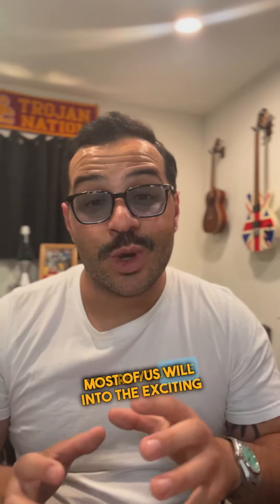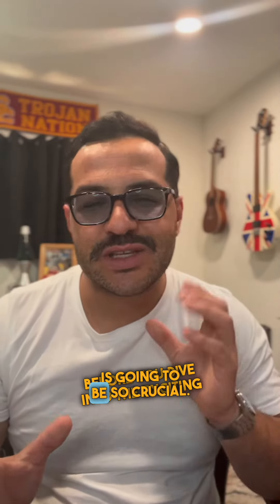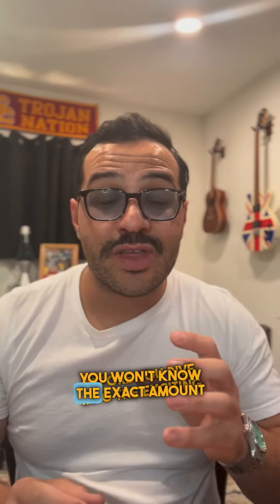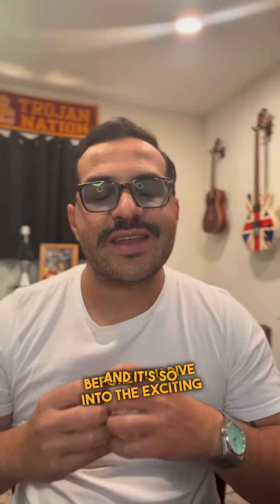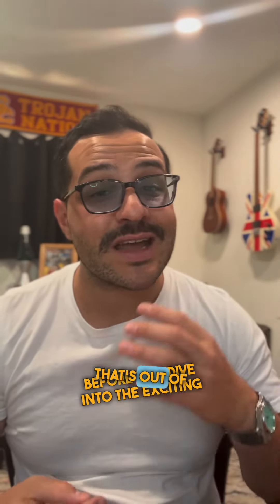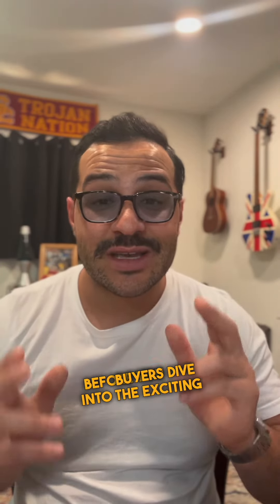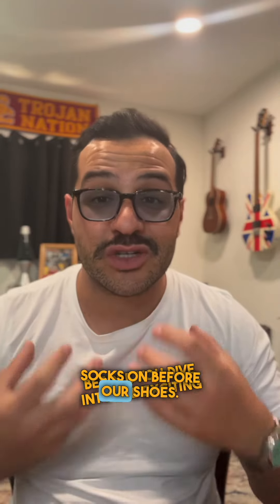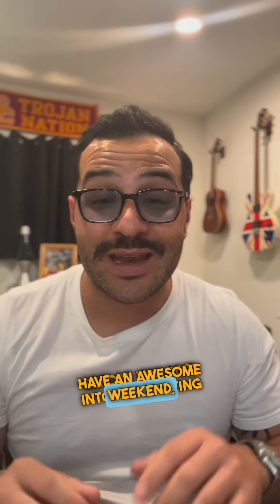Want to Buy a Home? DO THIS FIRST